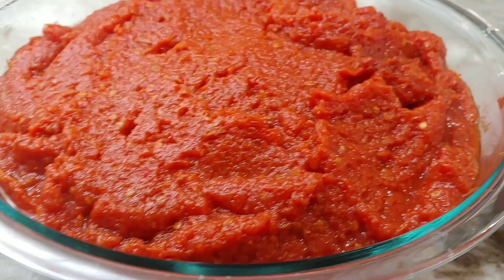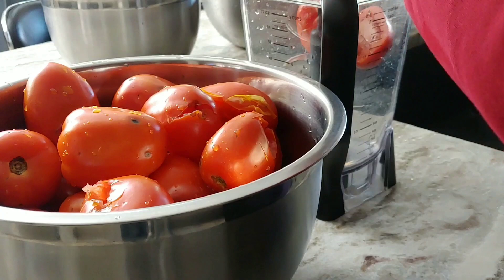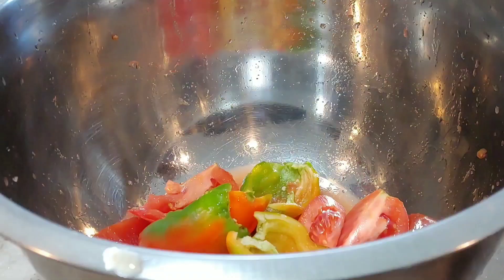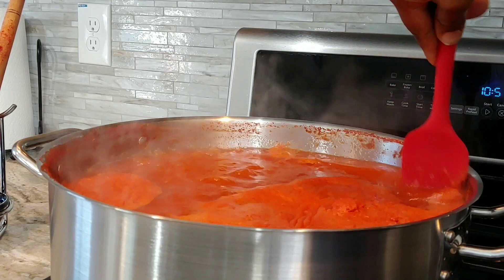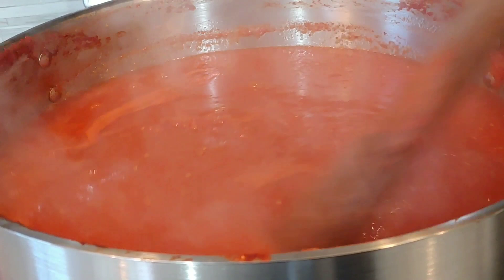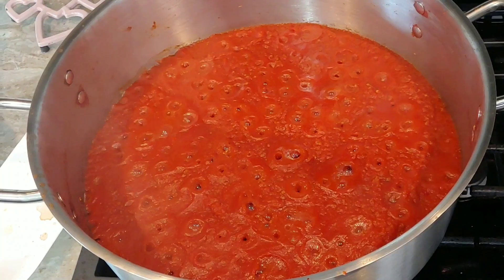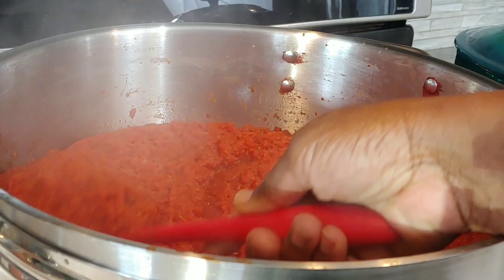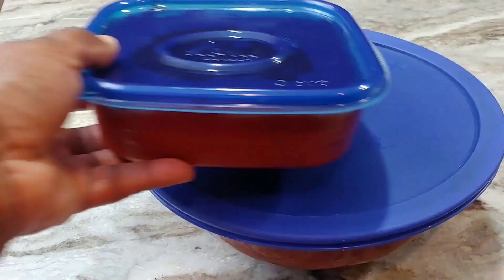How I make My Tomato Puree| Save Time And Money On Tomato Stew.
This is an excellent way to preserve tomatoes when they are in season or on sale... or you harvest a lot of them.  The other benefit is it cuts down the time you would have spent to make your tomato stew by half.

*Theme music: Ose yie by George Darko*

🛒🛒🛒 Kwankyewaa's Kitchen Amazon Affliliate shop for some of my kitchen favorites